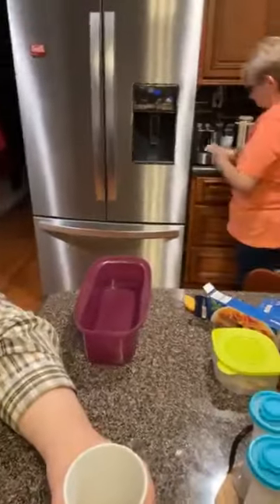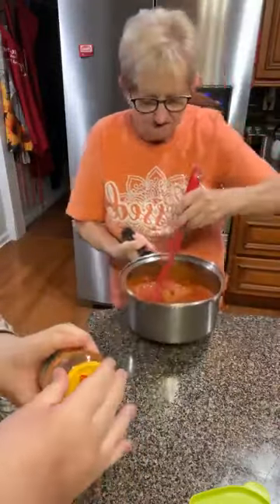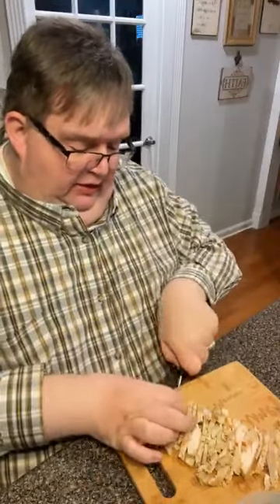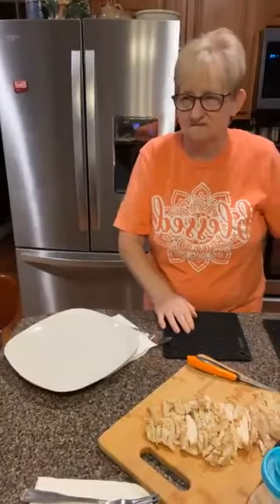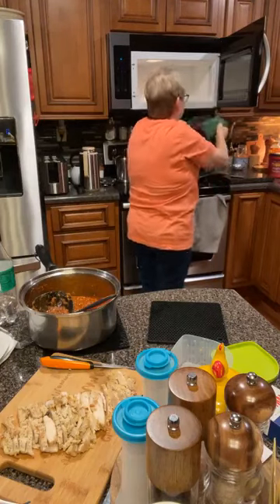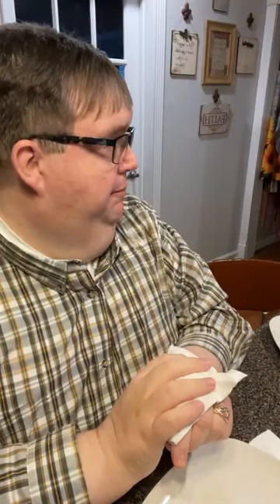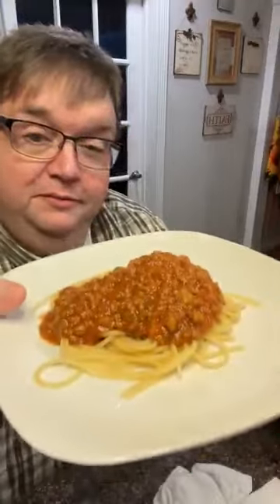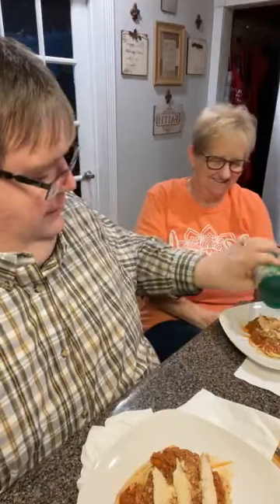Spaghetti is what’s for supper tonight 😃👍🏻